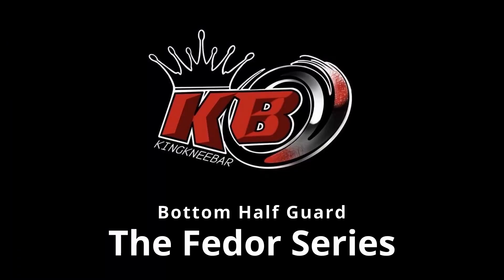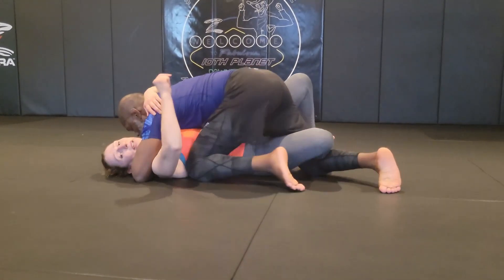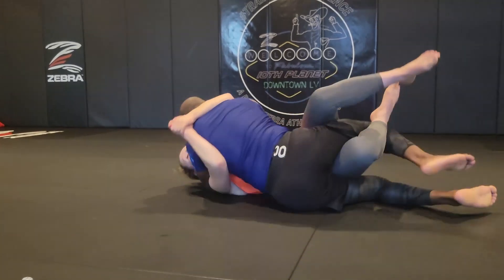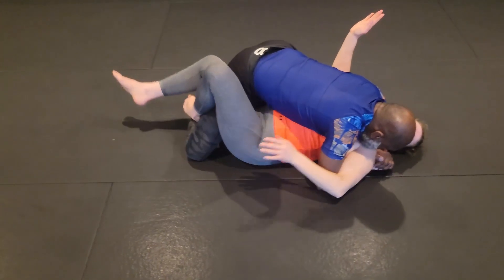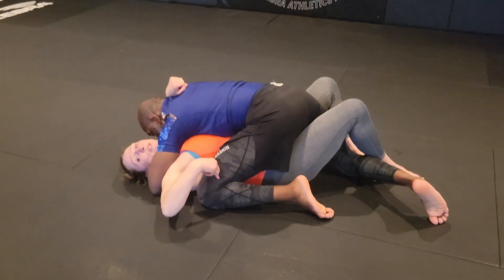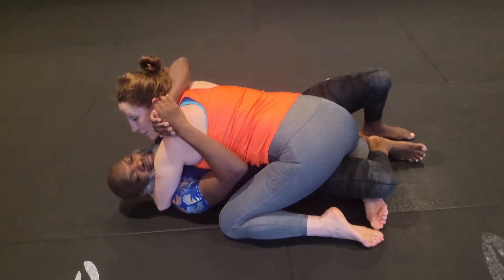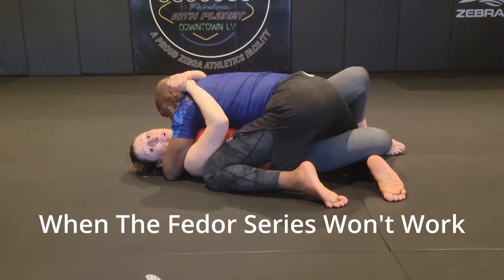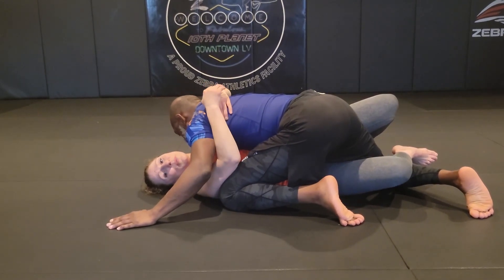Half Guard Sweeps For Nogi BJJ | The Fedor Series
These 3 sweeps counter the top half guard with a cross face. They are inspired by Fedor's bridging style sweeps that he used so effectively in Pride FC. Of Course we've got kneebars to show you too!

We're in Las Vegas, come train with us
10th Planet Downtown Las Vegas-

We're available for private lessons and seminars, contacts below. Feel free to follow us as well!